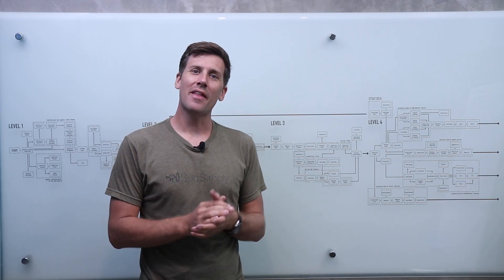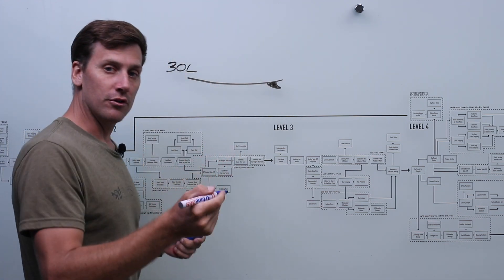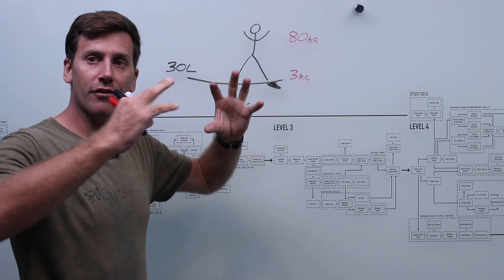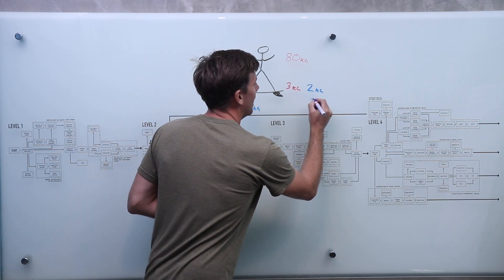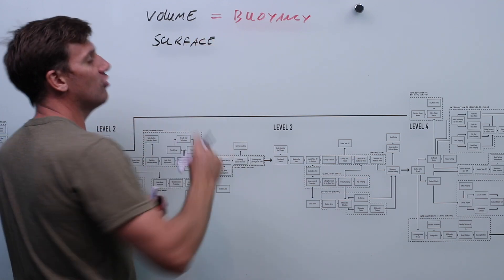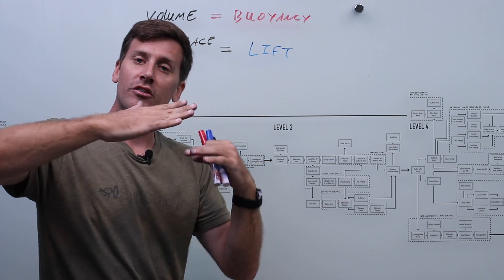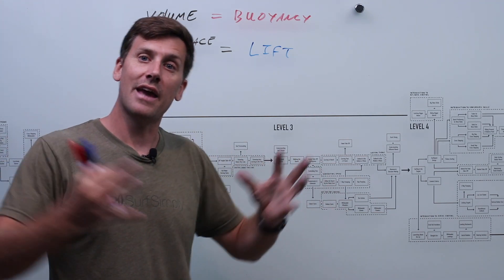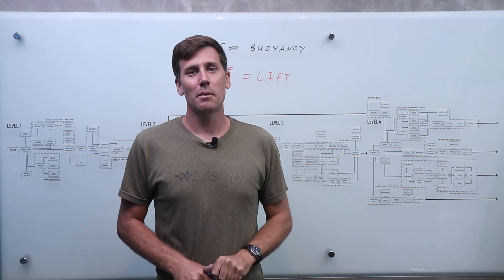Surf Simply's Question Time: Planing Lift vs Buoyancy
In this week's episode of Surf Simply's Question Time series, Coaching Director Harry Knight explains the difference between a surfboard's planing lift and buoyancy, and how volume is just one portion of the forces involved in surfing a wave.

Thank you to everyone who submitted questions. If you have a question for Harry, write it in the comments and we will answer as many of them as we can in future episodes.

Original questions:

Is board volume or planing area more important when transitioning from floating to planing? Phill Halloran

While we are standing and surfing the board, i totally agree with what you are saying. But if we are paddling it's a different thing i believe. The density of our bodies is similar to the density of water and if we use our techniques to swim we float at the surface. If  we now have a surfboard to paddle on, the lightest foam can provide an extra 30% force to move us out the water, doesn't it? Christian Fluchtmann